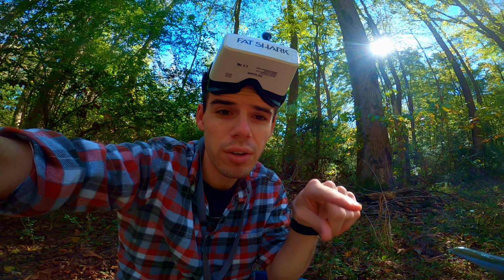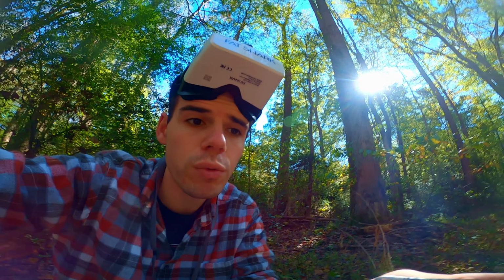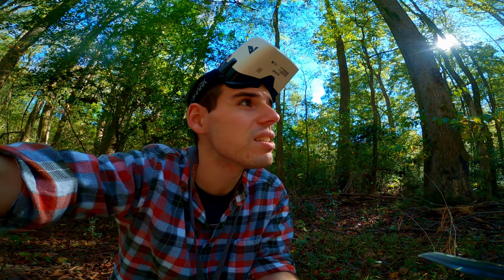🥽 What I See VS What YOU See - Analog DVR Compared to Hero8 - 5" FPV Drone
Let's go on a forest canopy exploration and get lost in the branches (and also try to not die)! While we're at it, this is a good time to show the stark difference between the analog First-Person-View video feed (that we pilots see) and the high quality "finished product" image that we get to capture with a much better camera, in this case a GoPro Hero8. Throughout this video we'll bounce between the analog and HD images. Can you spot the difference (lol jk)? BTW, it's worth noting that the FPV feed image quality is indeed improving with the recent addition of digital transmission options (like DJI), but analog is by far still the most common (and affordable) FPV option.
Here I'm using the Runcam Phoenix 2 camera and really like it.

Enjoy my work? Consider supporting me

I participate in Affiliates programs (Amazon, Banggood) so, if you click on one of the above and make a purchase, I may receive a teeny tiny commission (at no additional cost to you).

About RC with Adam: Adam's goal is to help YOU build COMPETENCE and CONFIDENCE in the RC hobby (and beyond!) through creative, educational, and encouraging videos featuring Radio Control airplanes, drones, electronics, and 3D printing!